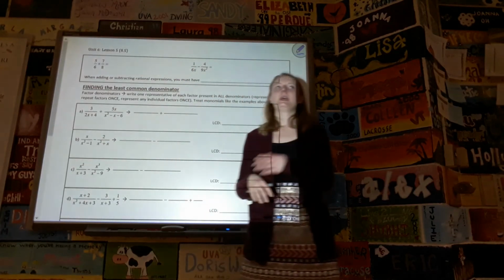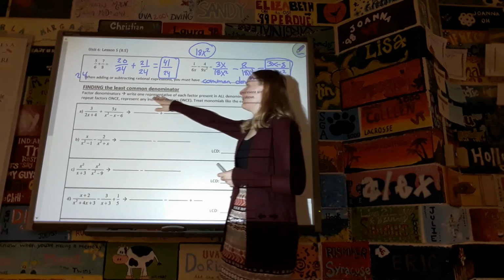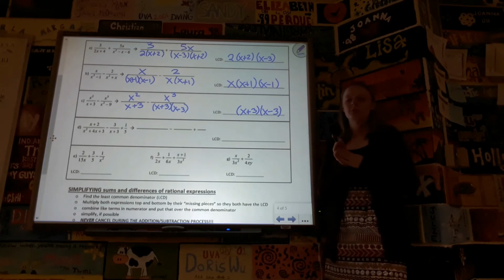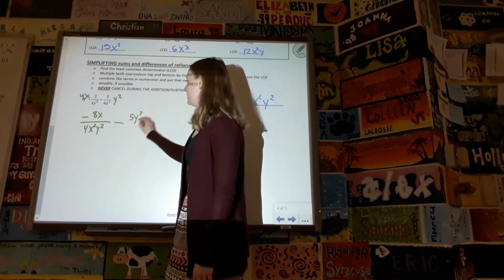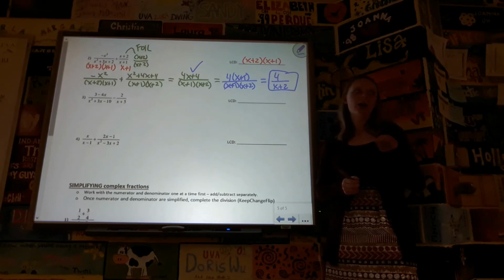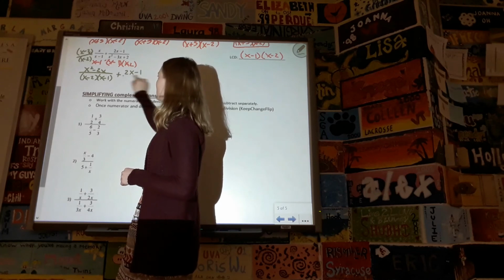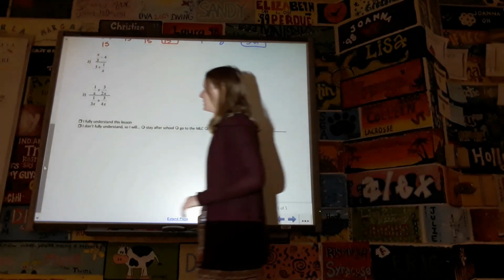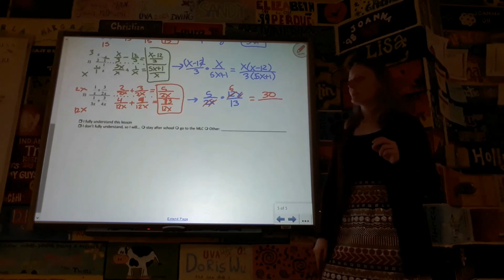Kent (19-20) Alg2 Unit 6 Day 6